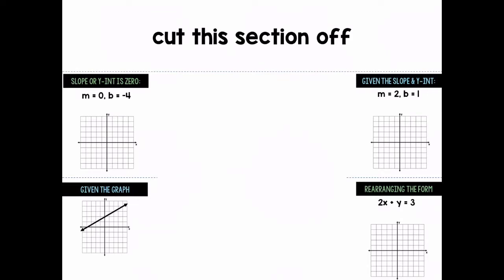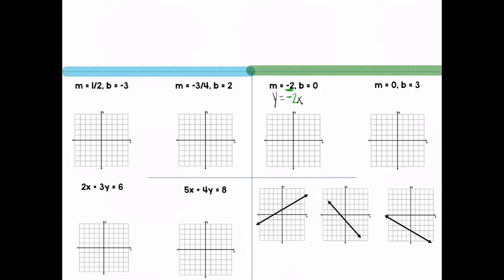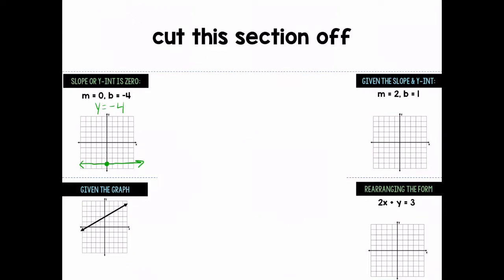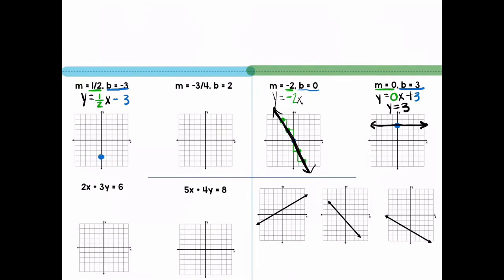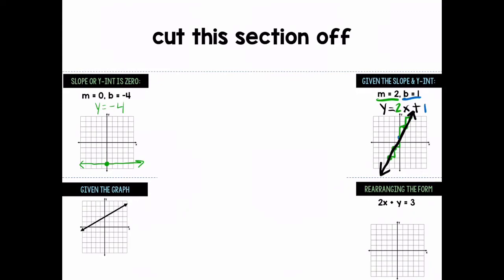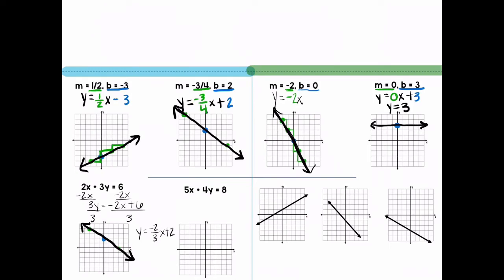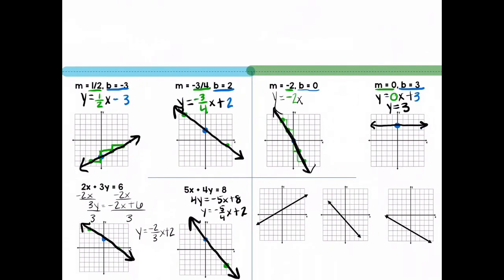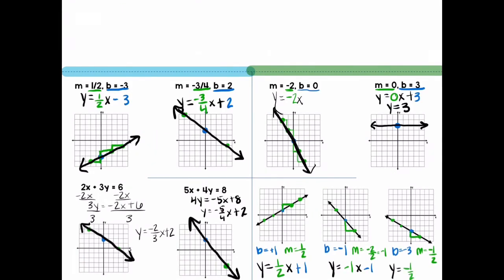Lesson 2.2: Slope-Intercept Form; Graphing